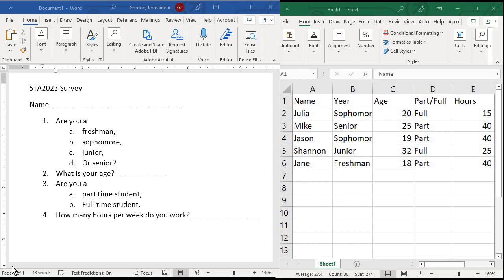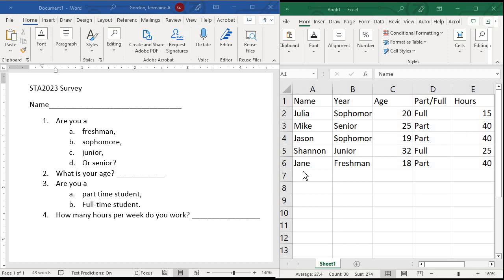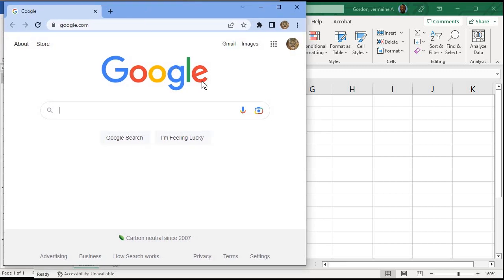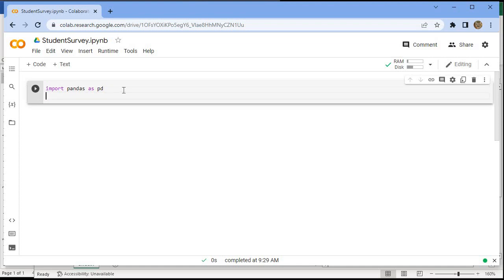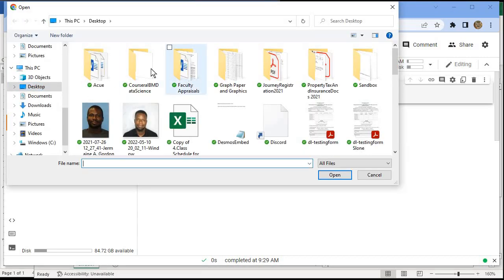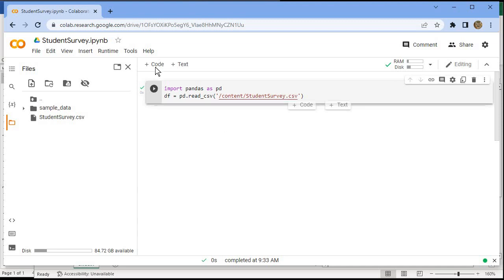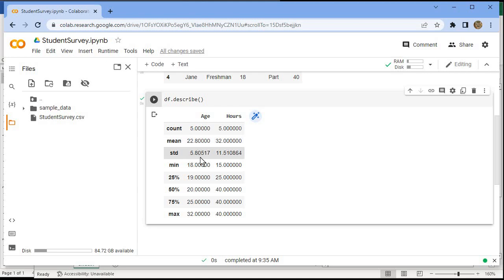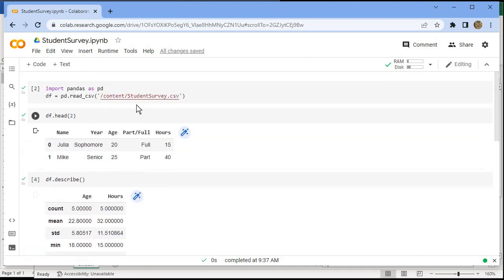STA2023: Create a Data Frame from an Excel Spreadsheet